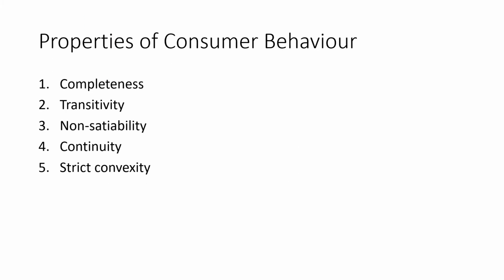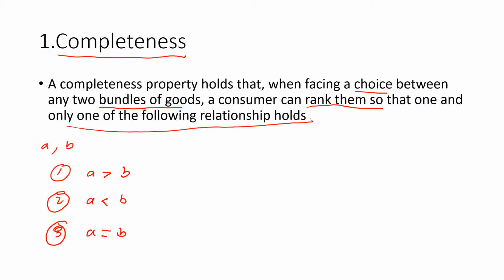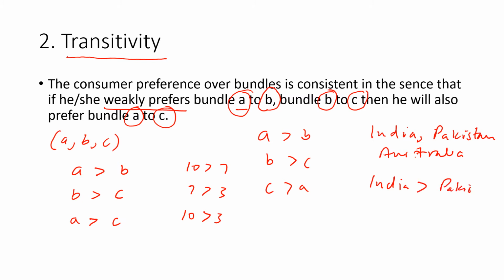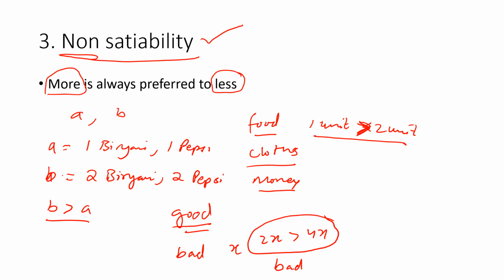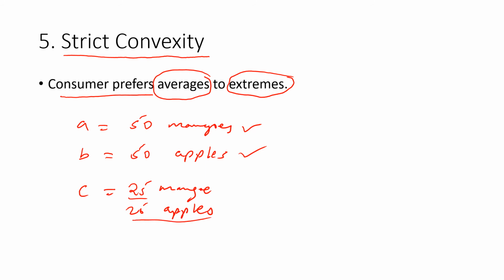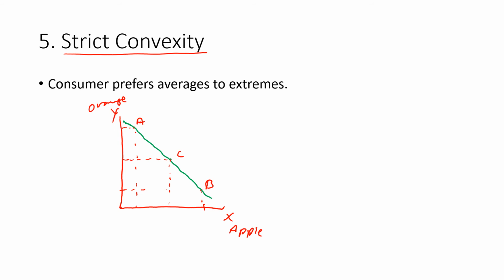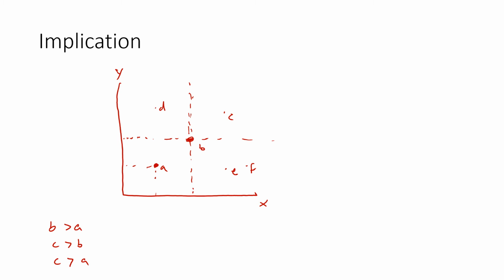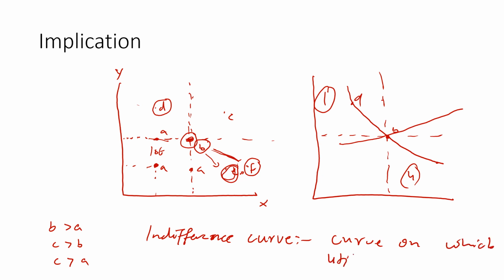Properties/Axioms of Consumer Preference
This video session discusses 5 axioms of consumer preferences
1. completeness
2. transitivity
3. Non satiation
4. continuity
5. strict convexity

0:00 Introduction
0:22 Properties of Consumer Behaviour
2:54 Completeness
6:15 Transitivity
9:48 Non satiability
13:44 Continuity
15:50 Strict Convexity
23:35 Implication